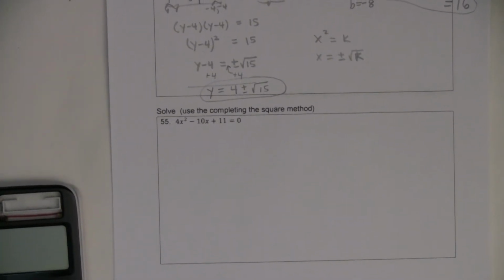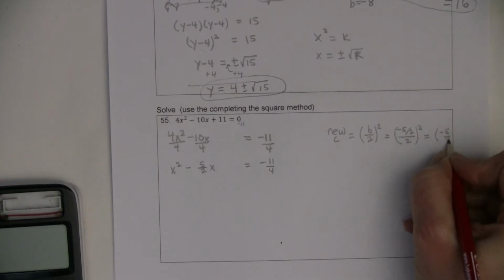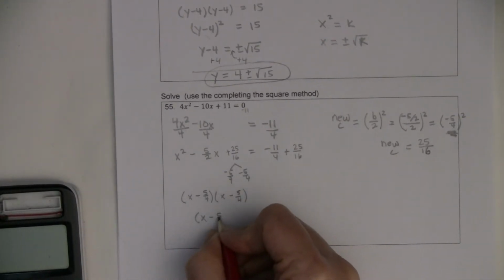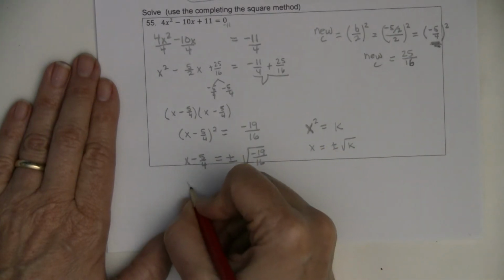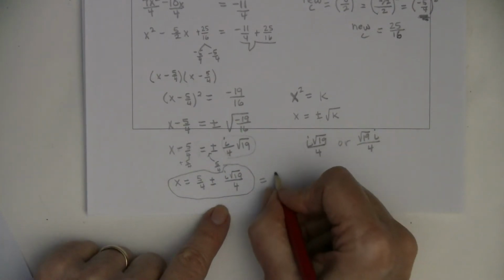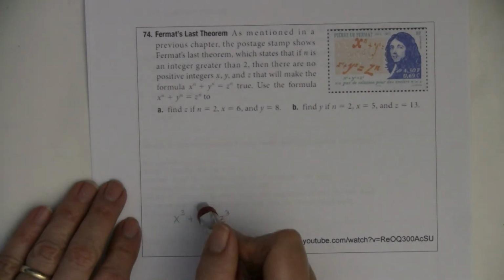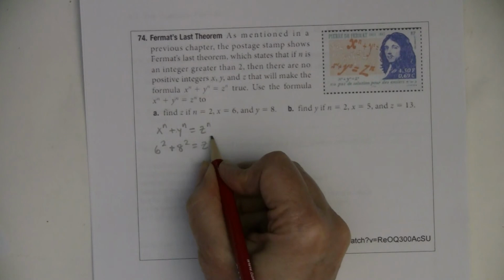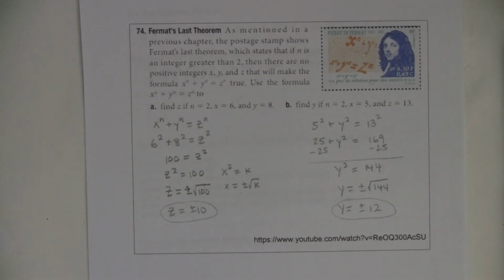Math75 Notes9.1 Part2